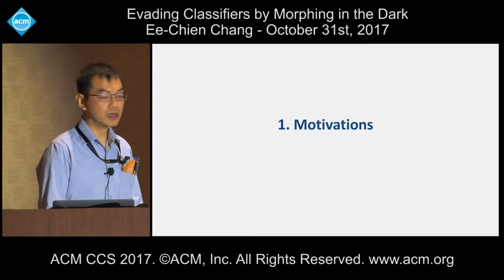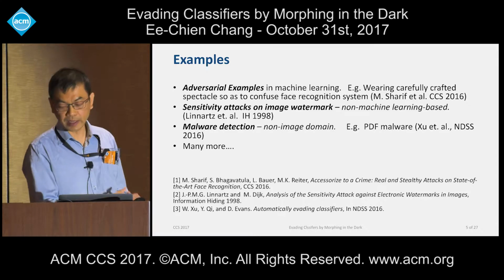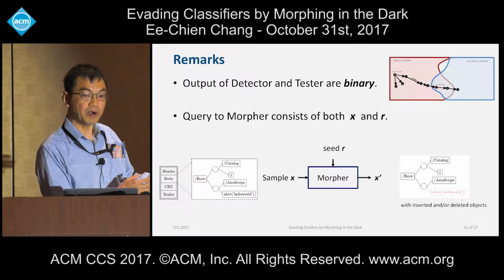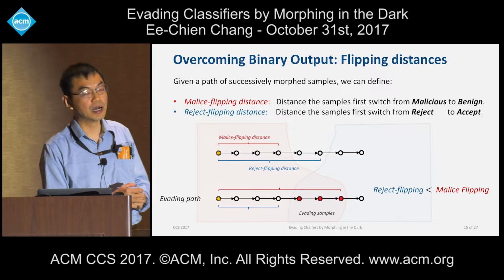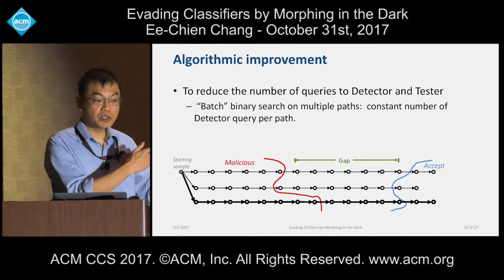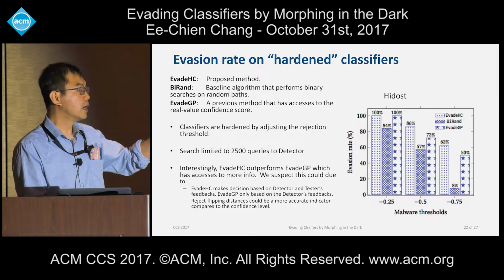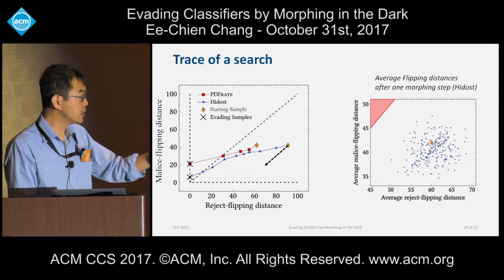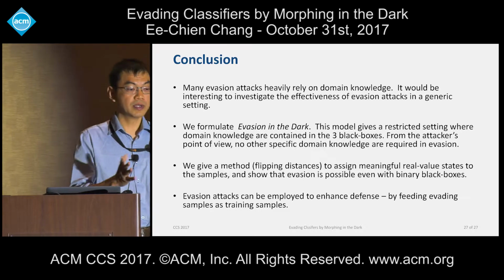ACM CCS 2017 - Evading Classifiers by Morphing in the Dark - Ee-Chien Chang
Presented by Ee-Chien Chang. October 31st, 2017.